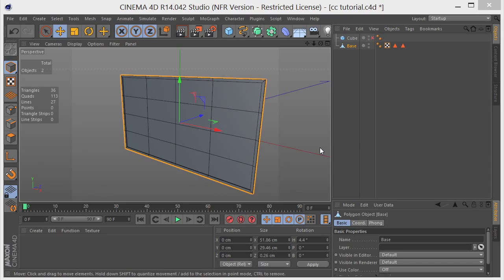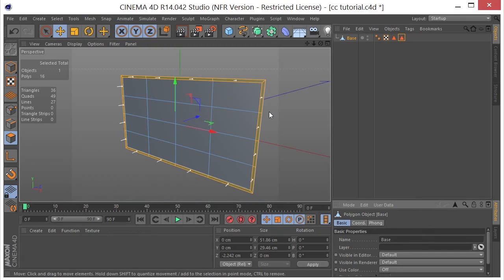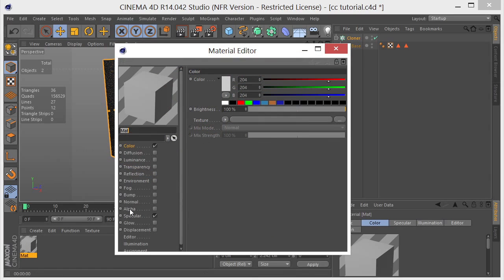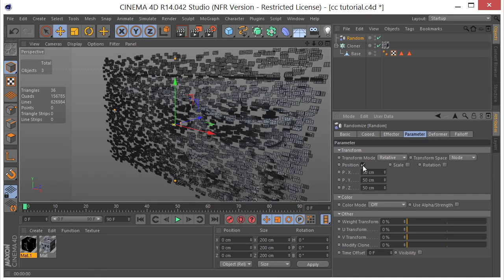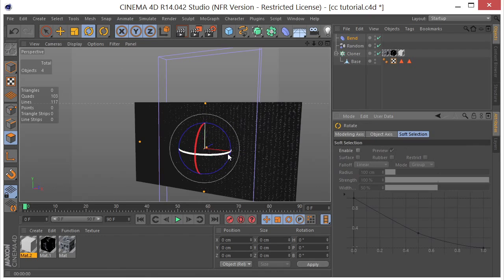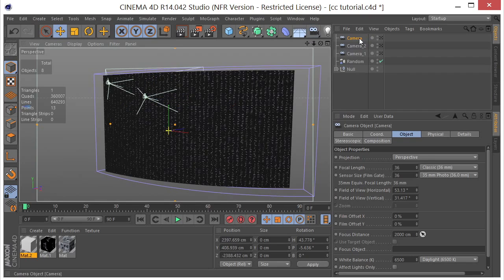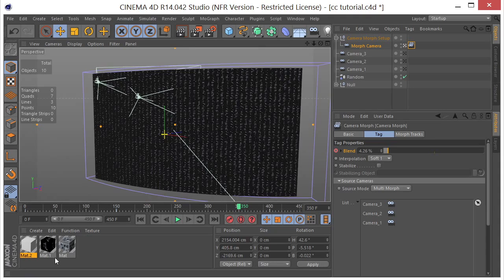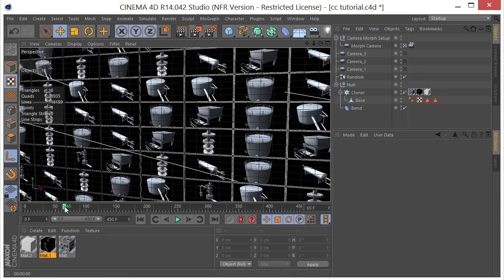Multi Shader and Clones in Cinema 4D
In this tutorial, CreativeCow leader Chris Martin explains how to use the multi shader material when working with clones in Cinema 4D. Other C4D concepts explored are the morph camera and the bend deformer.